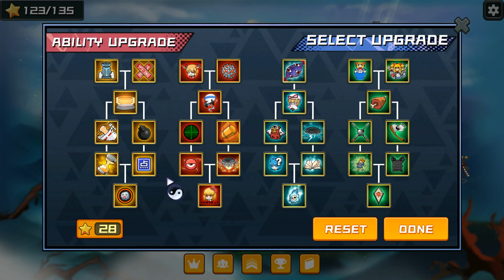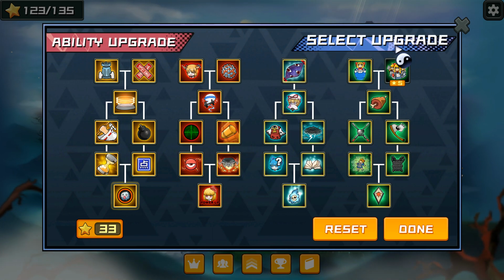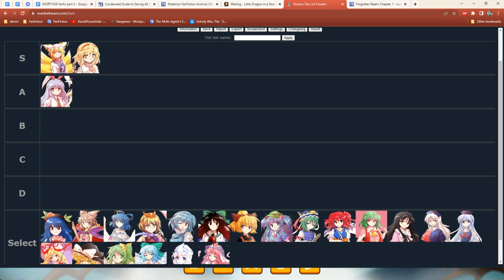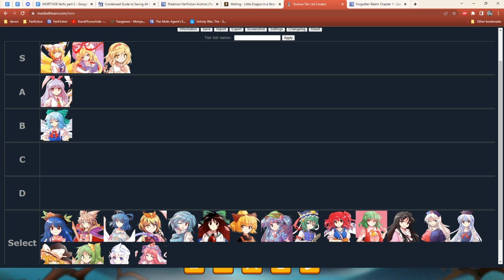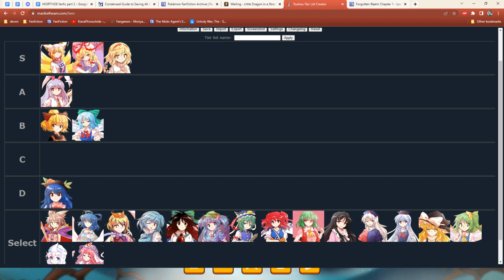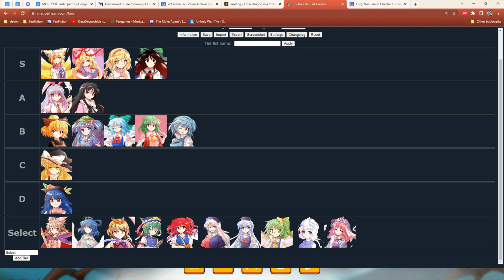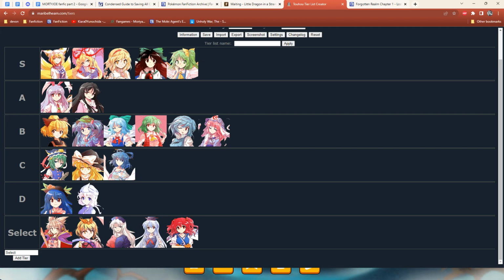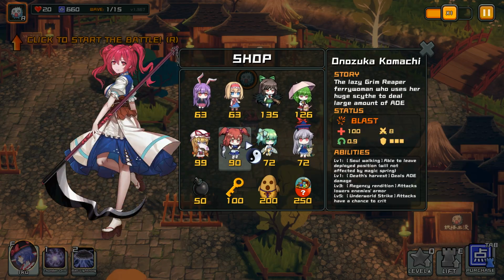Touhou Monster TD Lunatic Tier List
Note this is only for people who want to challenge themselves, otherwise this is a phenomenal game. but on a side not, they really need to fix Komachi